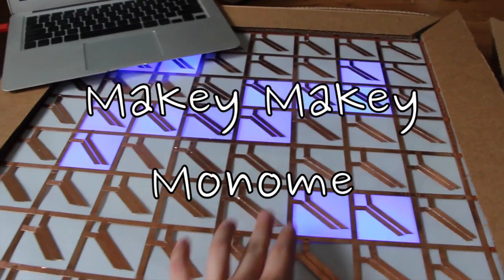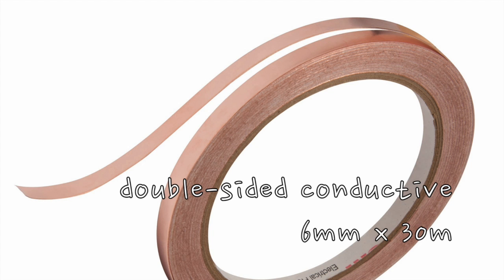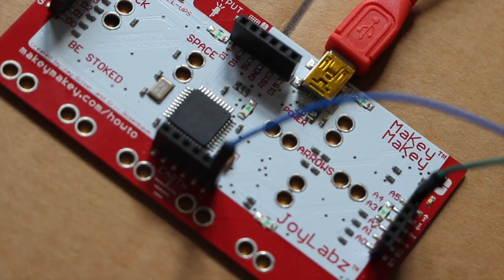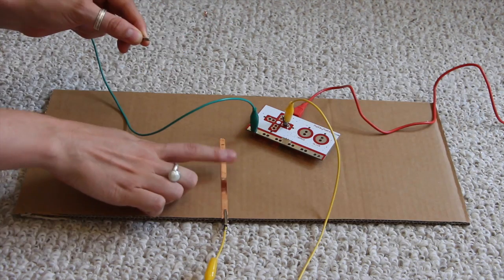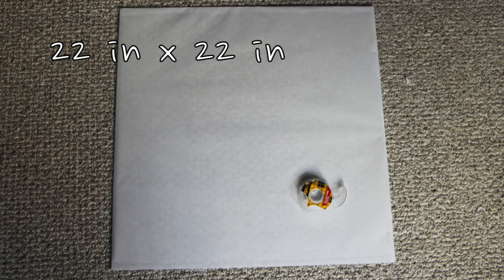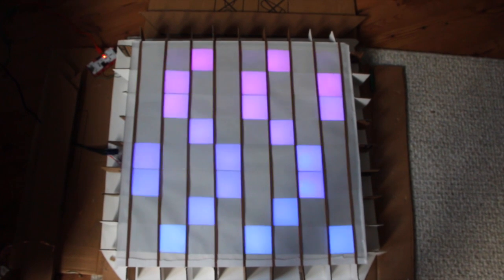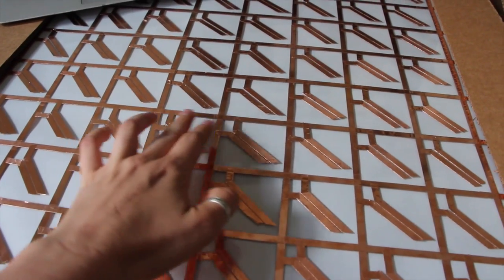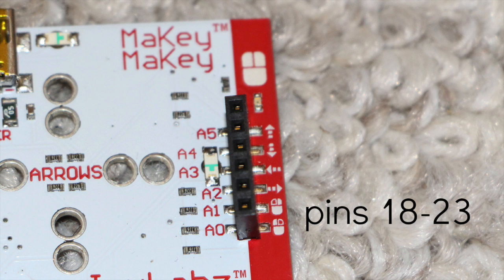Part 3: Touchscreen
Makey Makey Monome